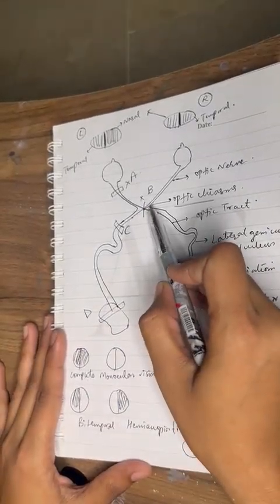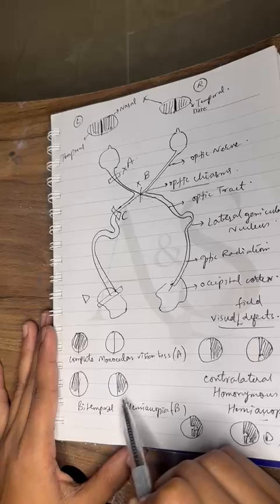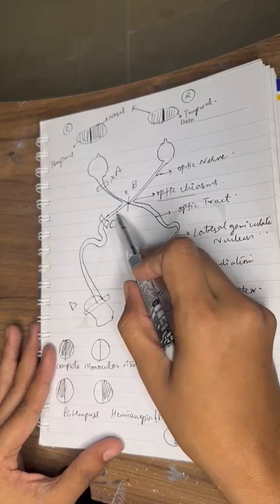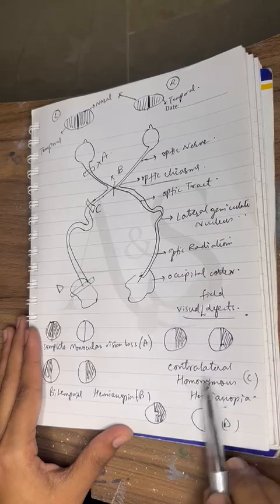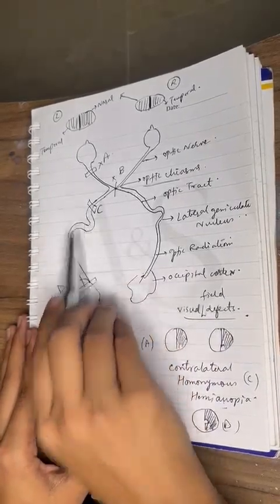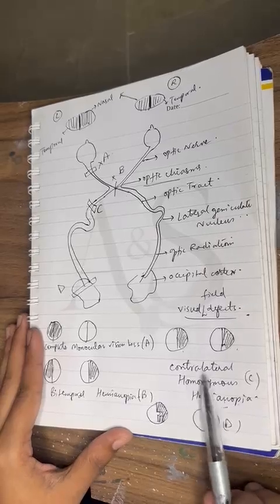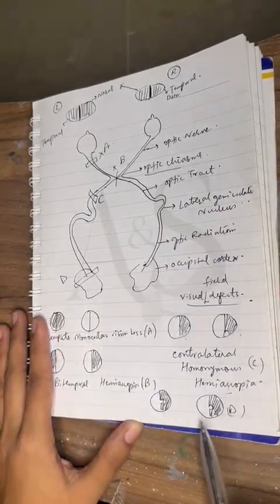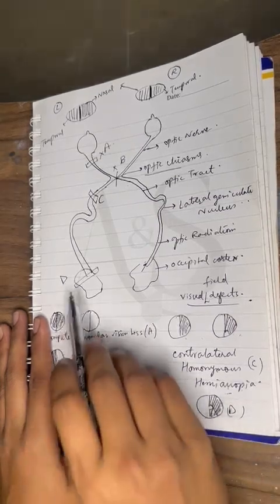Optic Nerve (CN II) | Anatomy, Visual Pathway & Clinical Correlation | Neurology Lecture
In this lecture, Dr. Tayyaba Saeed (MD Neurology) explains the optic nerve (Cranial Nerve II) with a clear, structured approach for medical students and healthcare learners.

🧠 In this video, you will learn:

What is the optic nerve?

Anatomy and course of CN II

Retina → Optic nerve → Optic chiasm → Tract → LGN → Visual cortex

Visual field pathways made simple

Common lesions and their visual field defects:
• Monocular blindness
• Bitemporal hemianopia
• Homonymous hemianopia

Causes of optic neuropathy

Papilledema vs optic neuritis

High-yield exam points and clinical correlations

Neurology & ophthalmology trainees

Anyone interested in understanding the visual system

🎯 Purpose of this lecture

To simplify the visual pathway and help students recognize common clinical patterns related to optic nerve lesions.